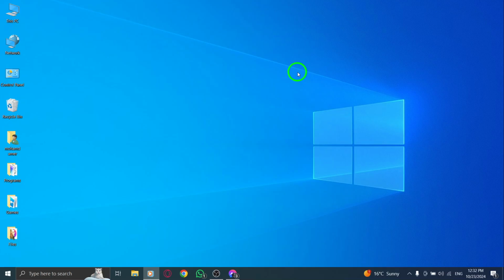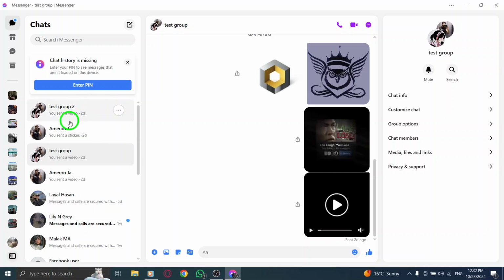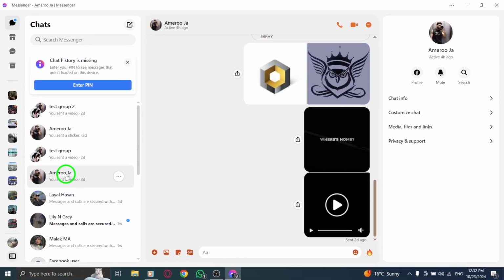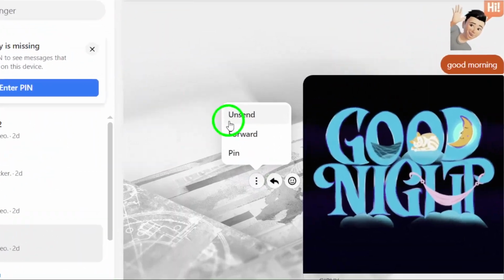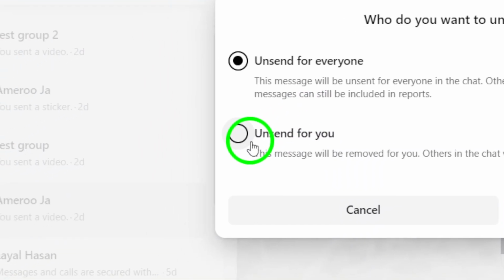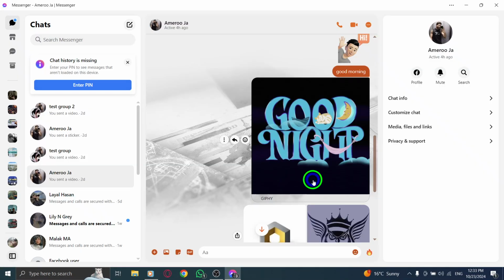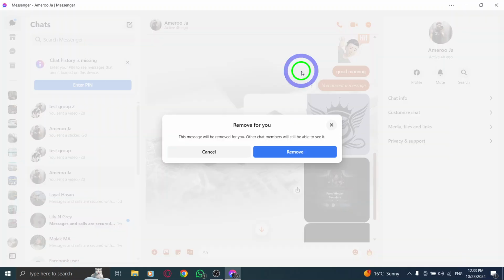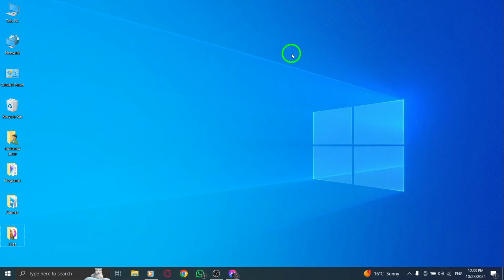How To Delete A Message On Messenger App Chat On PC (New Update)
Learn how to delete a message on the Messenger app chat for PC with this simple guide. If you've sent something you want to remove, this step-by-step tutorial will show you exactly how to clear it from your conversation.
Steps:

1- Open Messenger App
2- Open the conversation
3- Right click on the message or photo you want to delete
4- Select Remove for You
5- Click Remove

Chapters:
00:00 Intro
00:12 Soultion
01:05 Outro